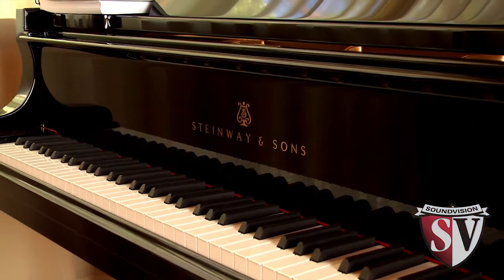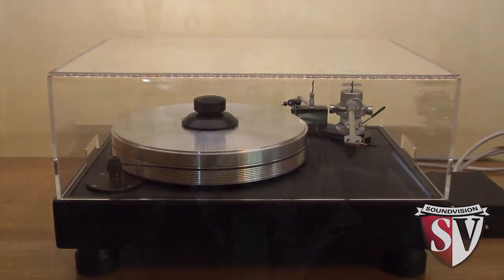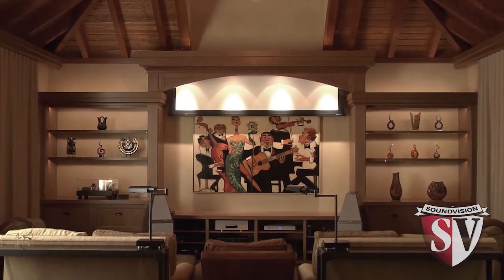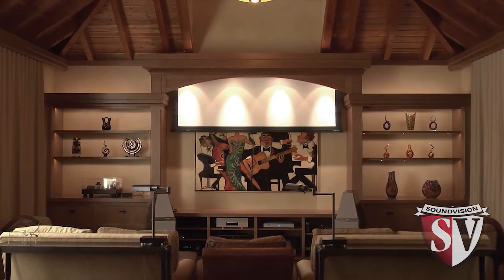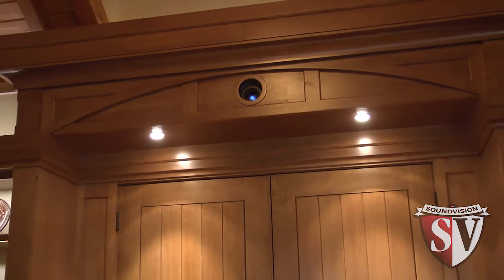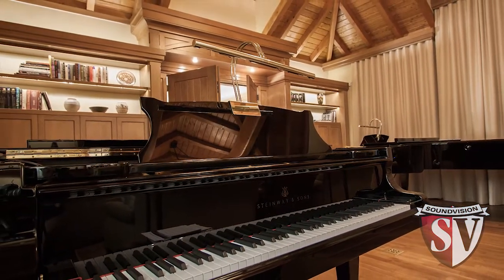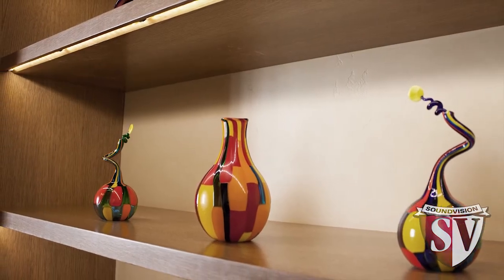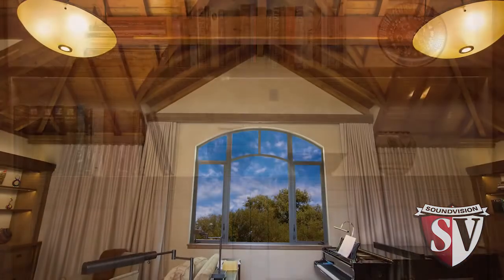Winner 2013 TechHome Integrator of the Year at CES!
It gives us great pleasure to introduce to you the project that was awarded the 2013 TechHome Integrator of the Year award at CES by CEA. We're proud to win this MARK OF EXCELLENCE award by CEA and congratulation everyone involved in this project.

This is a project that SoundVision worked on with Marin Architect Colleen Mahoney. This video features Colleen discussing different aspects of the design and build. For more information please click through to